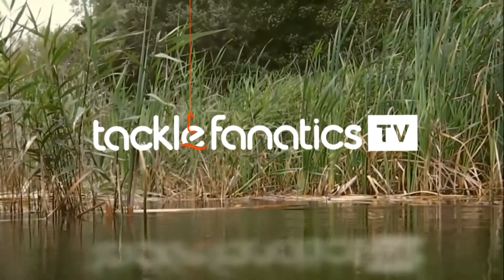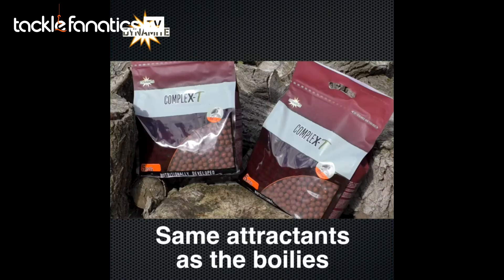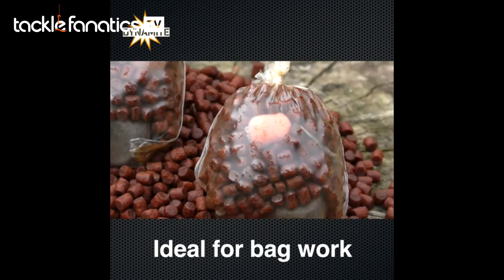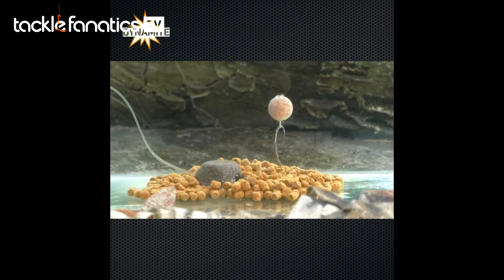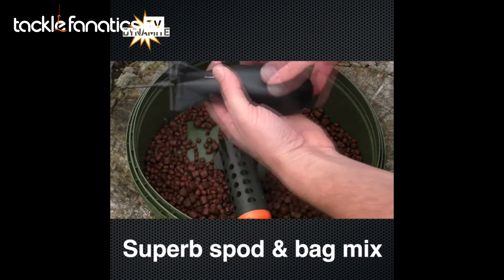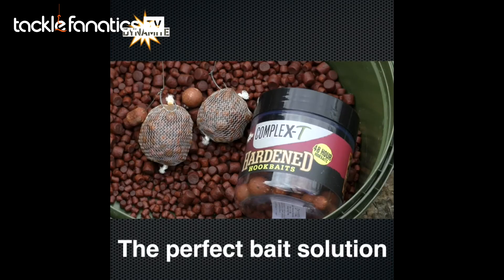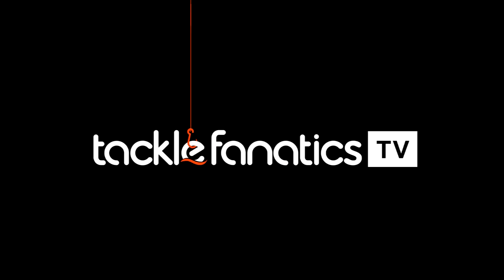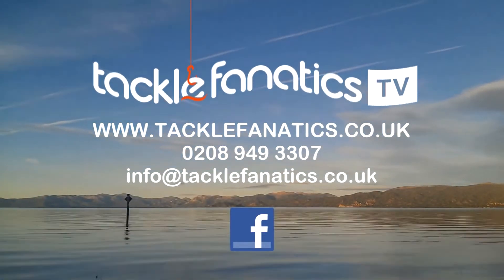Tackle Fanatics TV - Dynamite Baits Complex-T Pellets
Get the low-down on Dynamite's Complex-T Pellets.